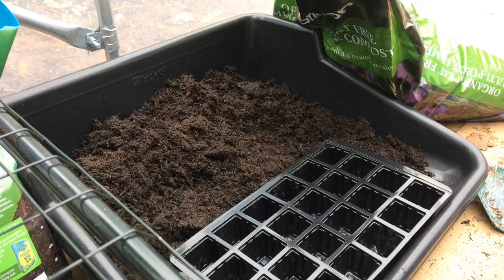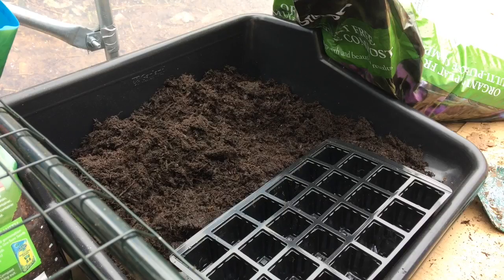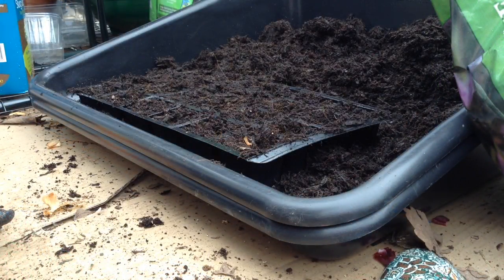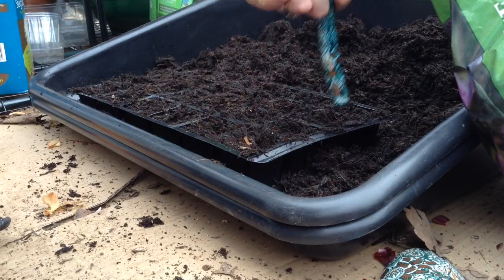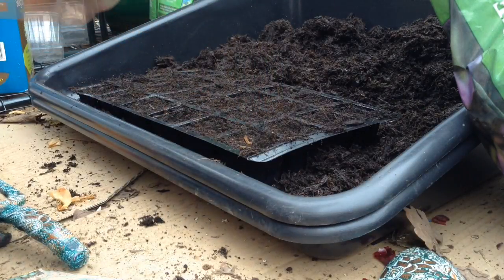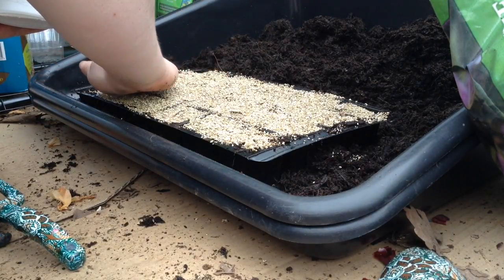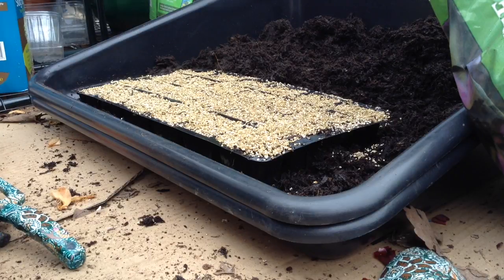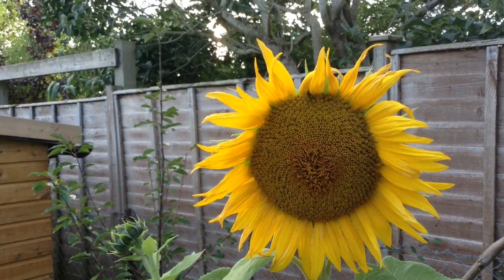How to Sow Kale